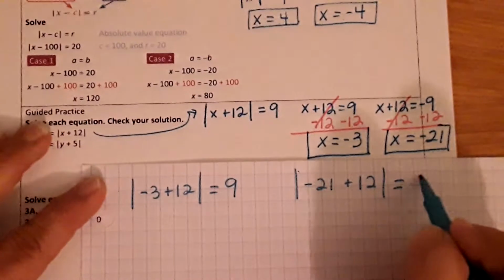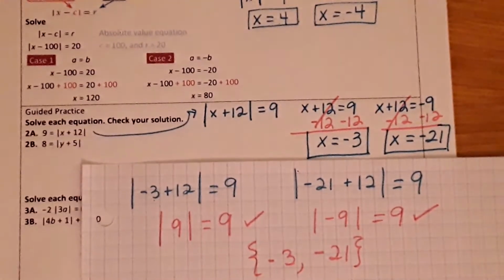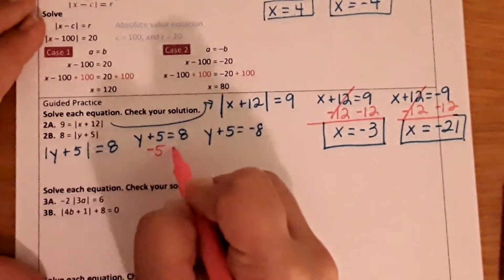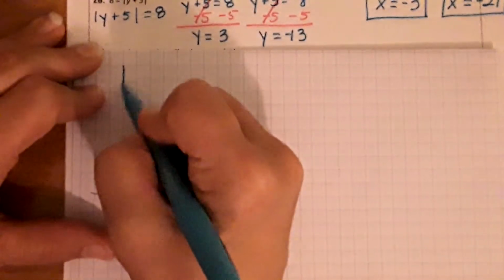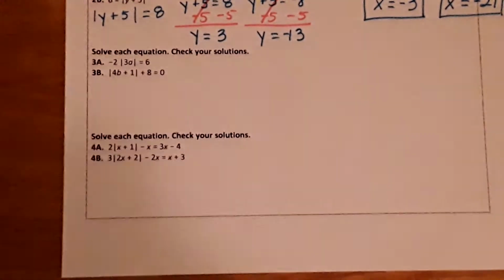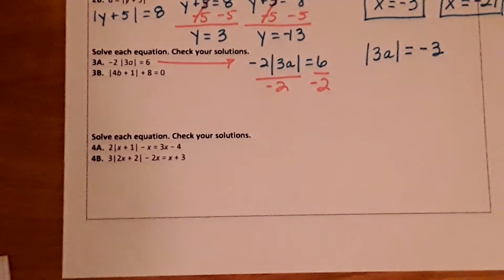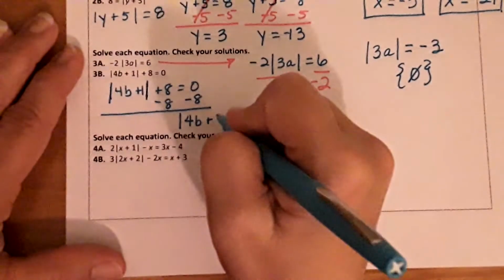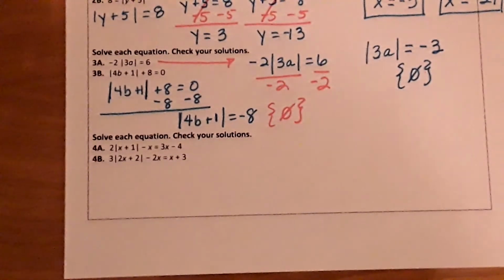Absolute Value part 2